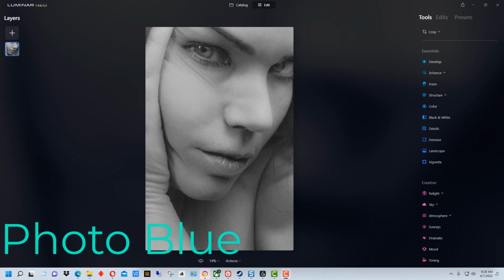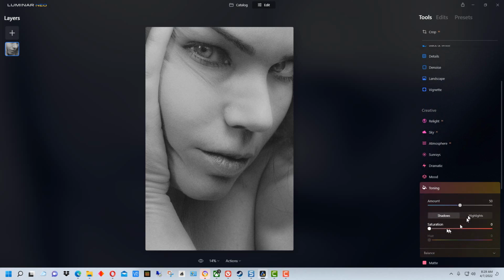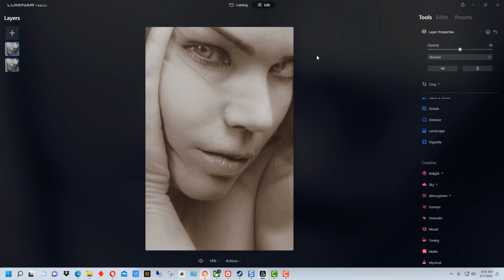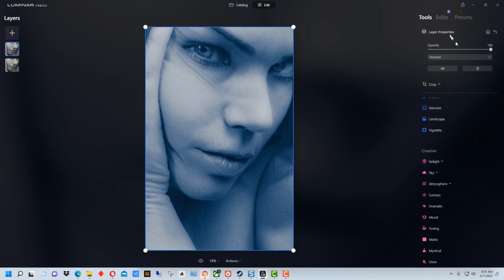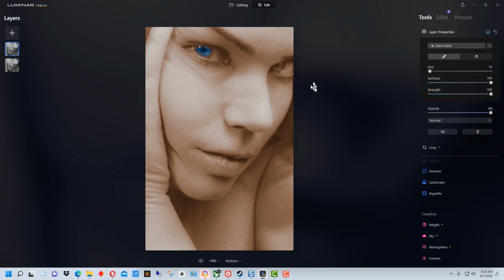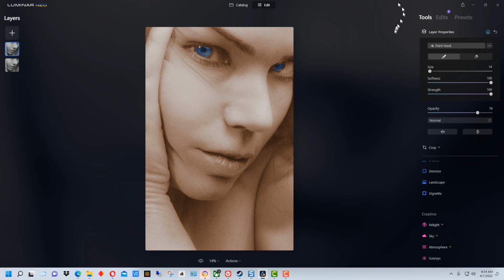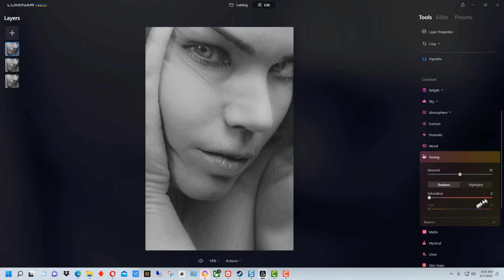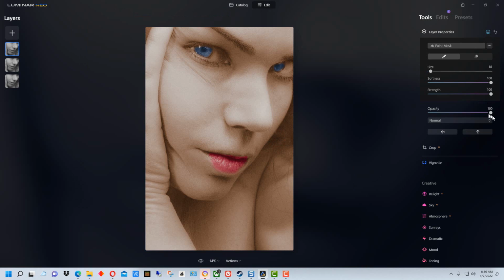Luminar Neo - Fun with Colorizing a Photo in Luminar Neo Using Masking and Toning